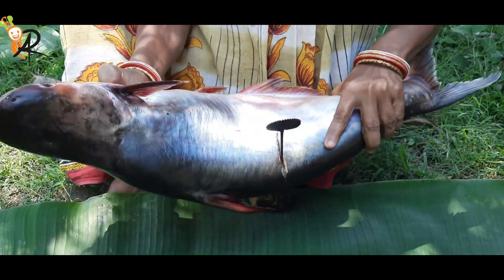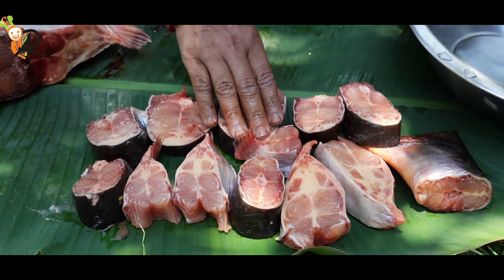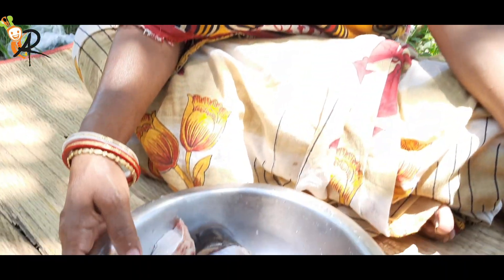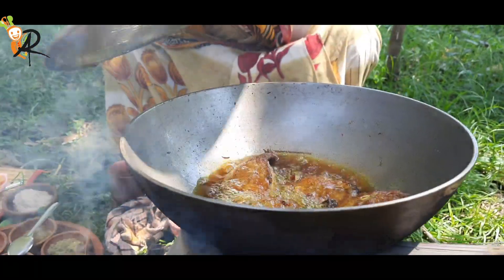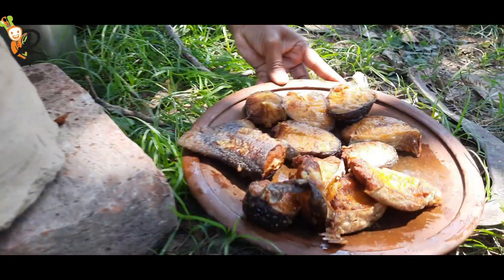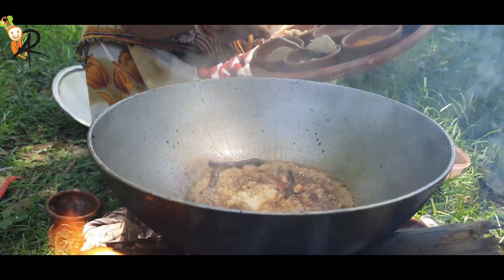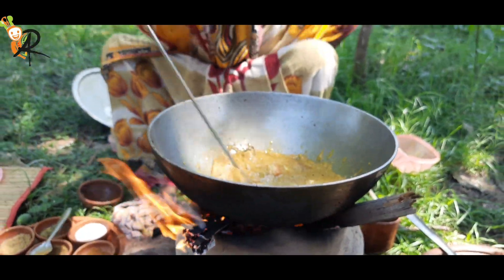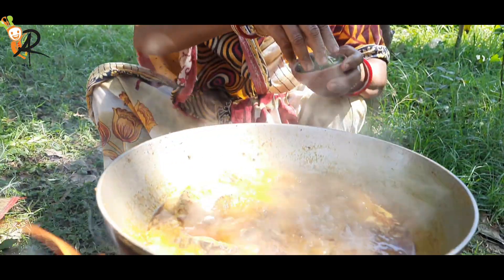সাড়ে 3 কেজি ওজনের পাঙ্গাস মাছের চার|Pangas jhal fish @popikitchen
সাড়ে 3 কেজি ওজনের পাঙ্গাস মাছের চার|Pangas jhal

আপনারা আমার চ্যানেলটি আপনাদের শেখাবে কেমন করে বাঙালির পদ্ধতিতে বাংলাদেশি পদ্ধতিতে বিভিন্ন রাজ্যের যে বিভিন্ন রকম রান্না বান্না সেরকম রান্নাবান্না করে আপনাদেরকে দেখাবে এবং যেটা সম্পূর্ণ গ্রাম্য পদ্ধতিতে হবে আসুন আমাদের চ্যানেলে আমাদের চ্যানেলের রান্না এনজয় করুন এবং আমাদের রান্না শিখুন এবং বাড়িতে করুন এবং সবাইকে উপহার দিন...

mobile -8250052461 আন্না রান্নাঘর আসার জন্য কন্টাক করতে পারেন...

you must enjoy this video

below link